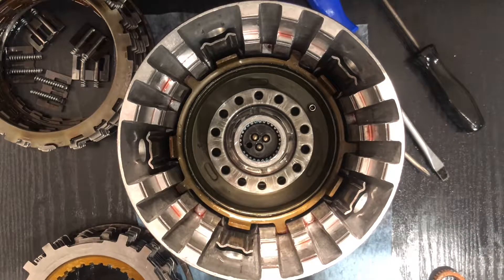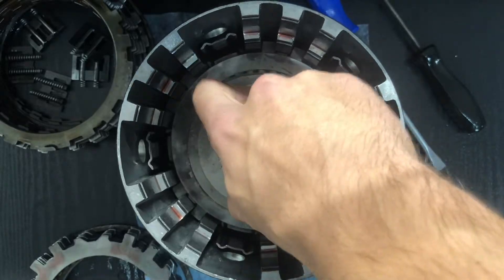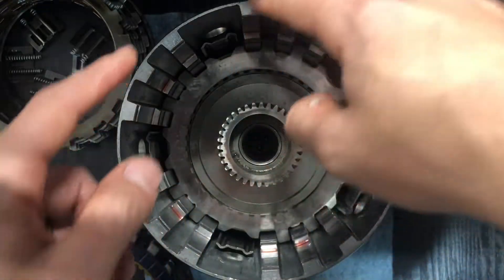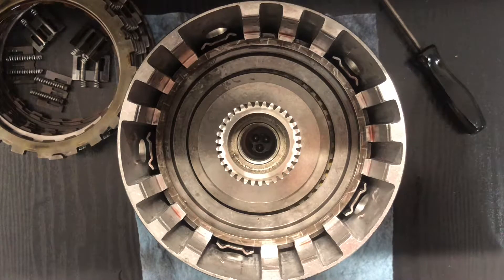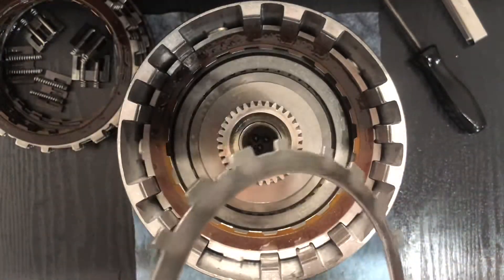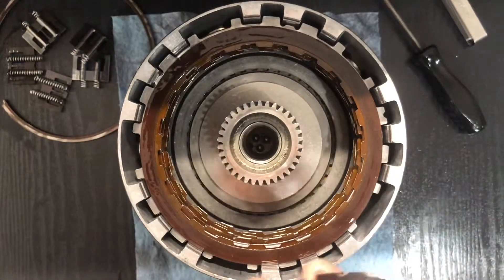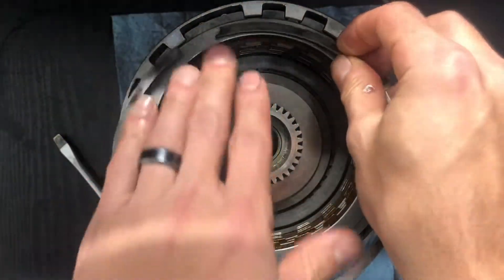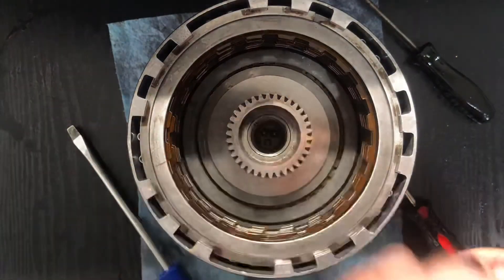4l60e rebuild/reassembly part 4 (forward input drum assembly)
Installing the forward, overrun, and 3/4 clutch packs and checking clearances